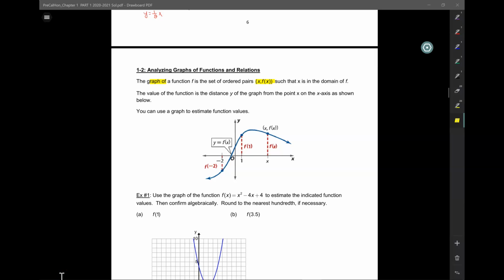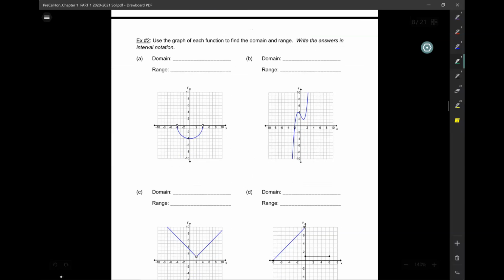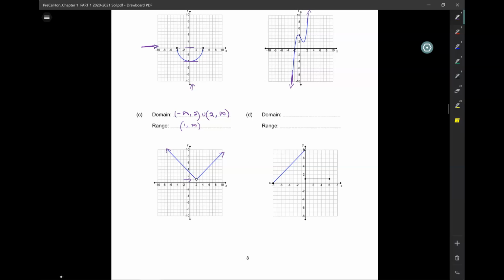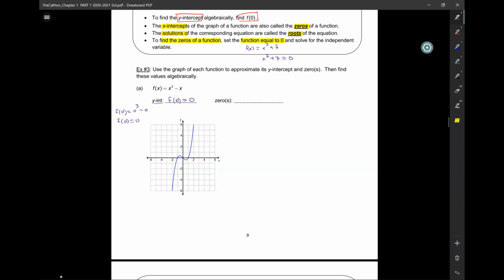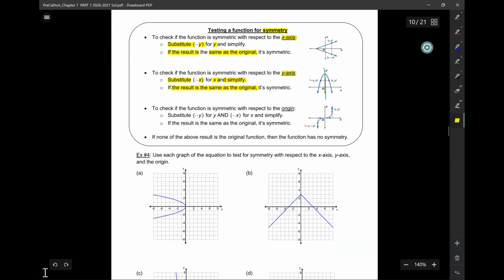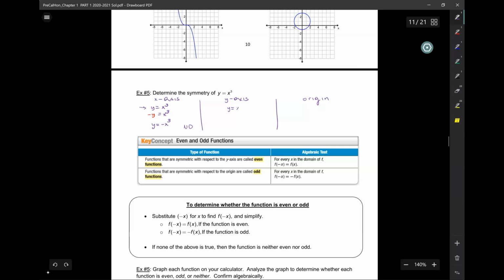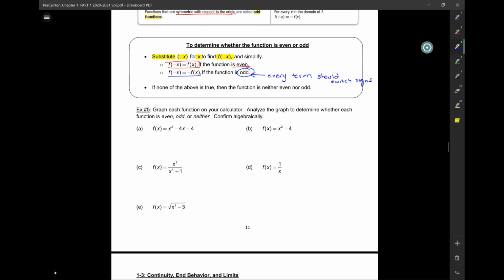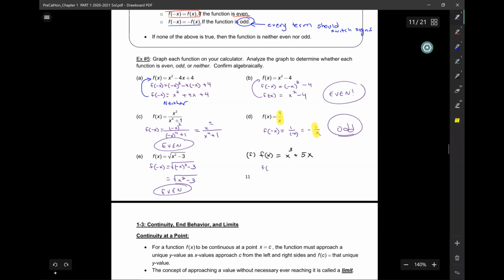Precalc Hon 1.2 2020-2021